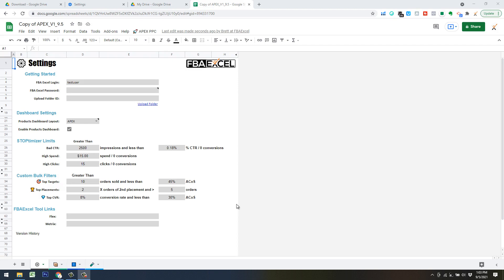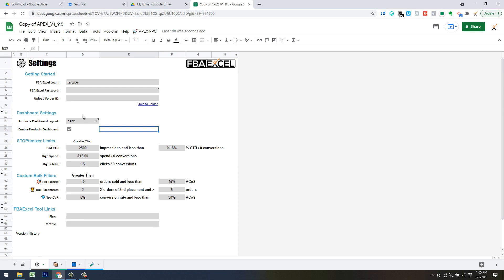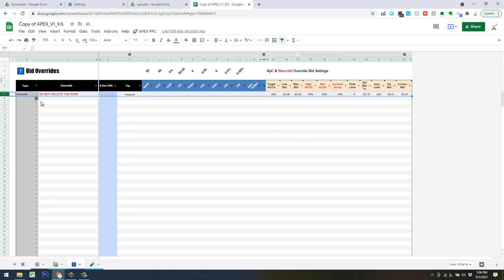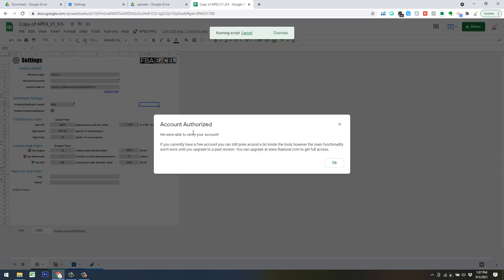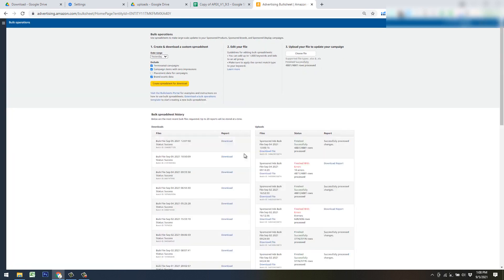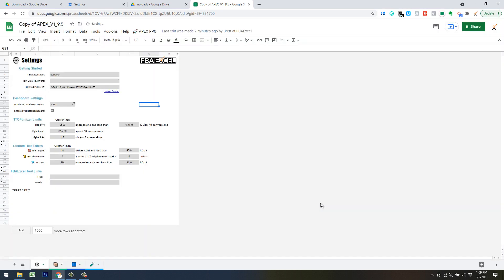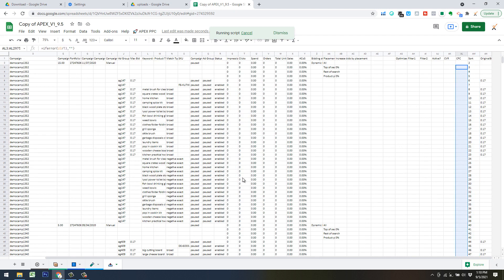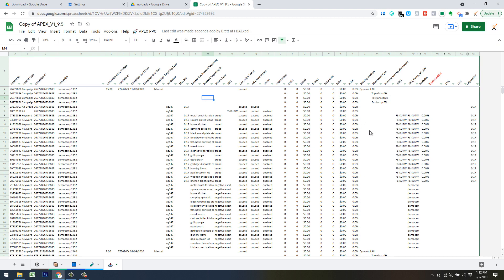5 1 6 2 Importing Your 1st Bulk File